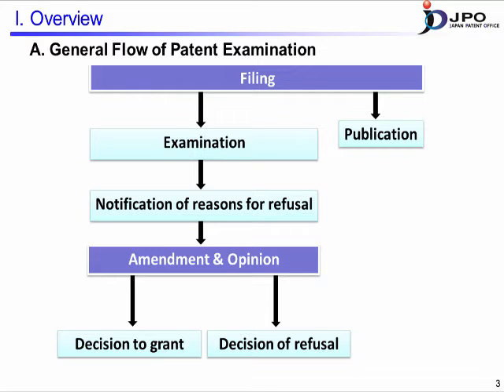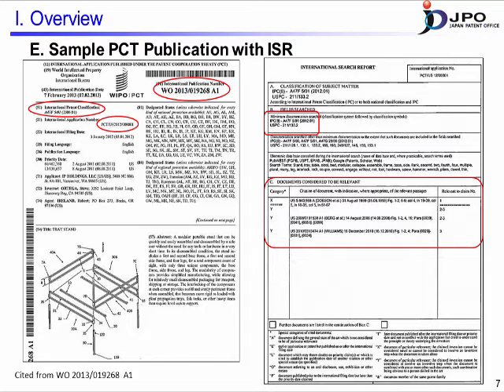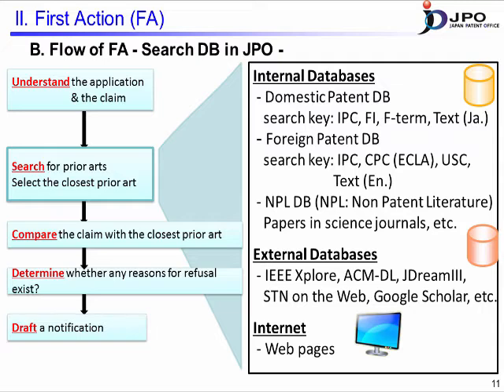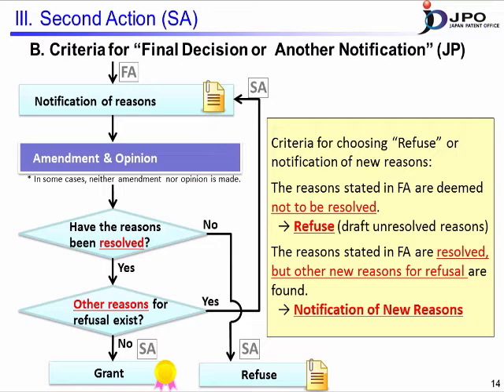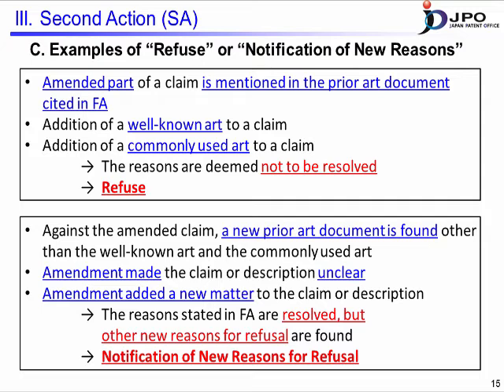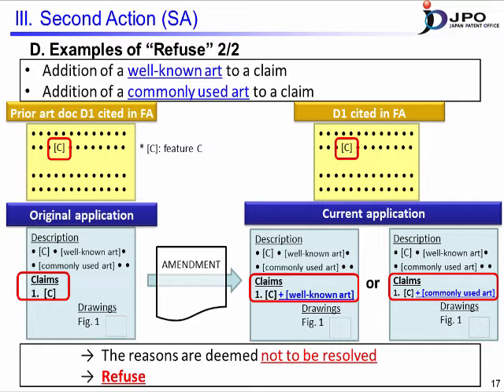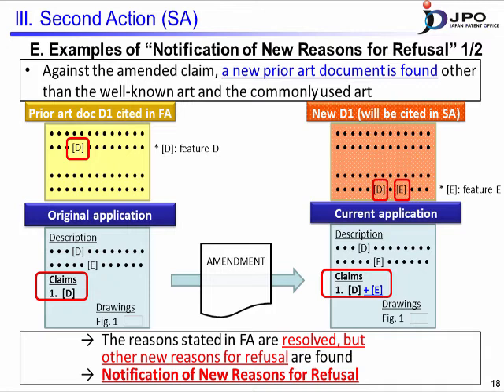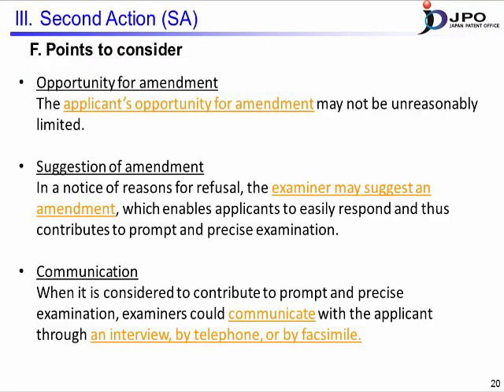Examination Procedure (2016)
0:20 I Overview
3:38 II First Action (FA)
6:53 III Second Action (SA)